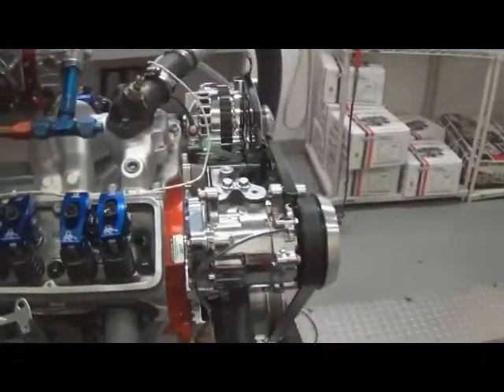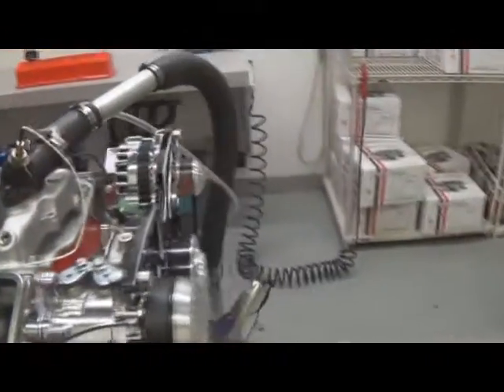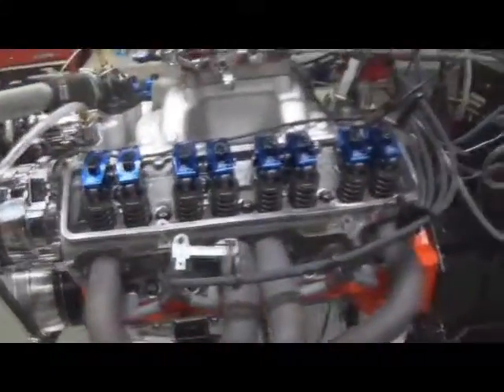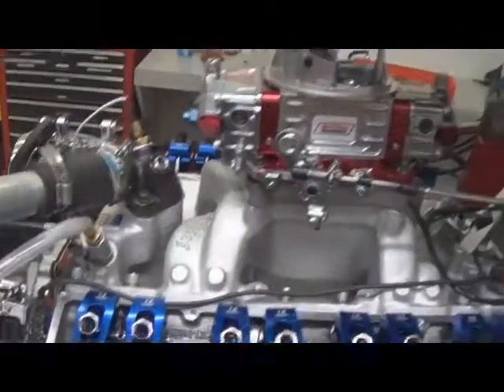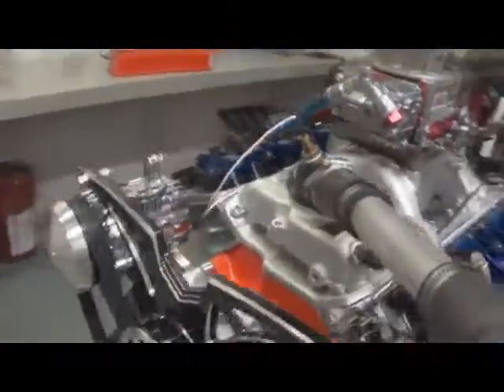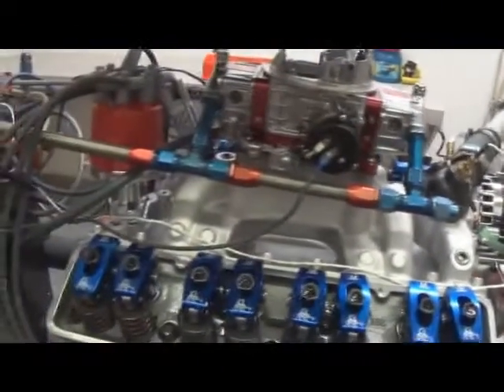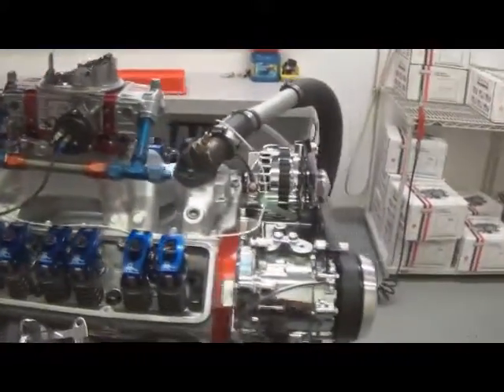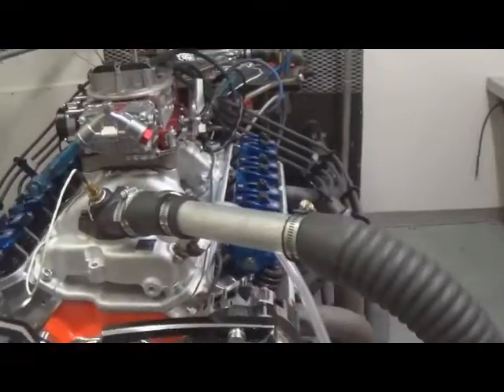1956 CHEVROLET 383SBC 450 HORSEPOWER VAUGHN MACKAY 383SBC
PRE-C383HR-TK2- Turn Key 383 Stroker Cast steel crank, 6inch I beam forged rods, Forged pistons, Dart or Edelbrock aluminum Heads, Comp hydraulic roller camshaft, Scorpion Roller Rockers, Edelbrock Air gap intake manifold, Standard chrome oil pan, Cast aluminum polished valve covers and braided dipstick. 450HP/450TQ.
TURN KEY INCLUDES- carb, distributor and wire package, MSD ignition kit, Finishing kit
MARCH PERFORMANCE PULLEY KIT
CHEVROLET BOWETIE VALVE COVERS